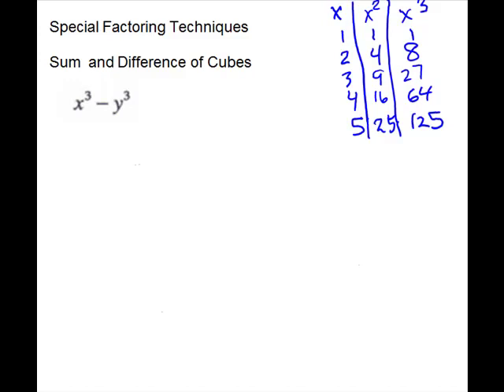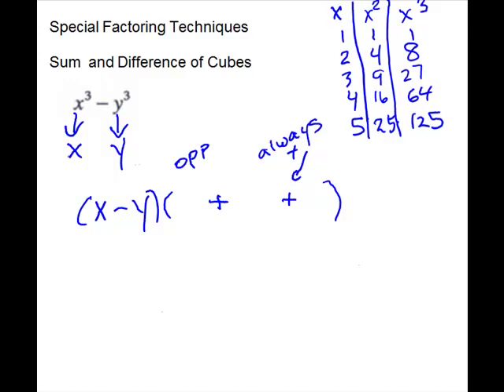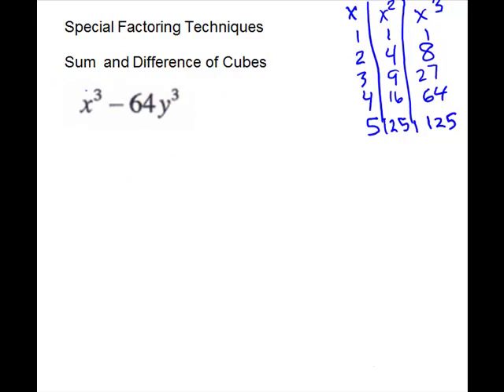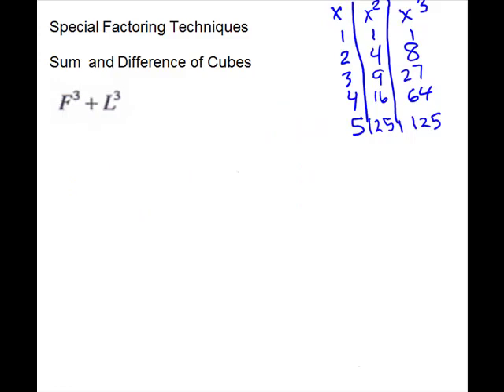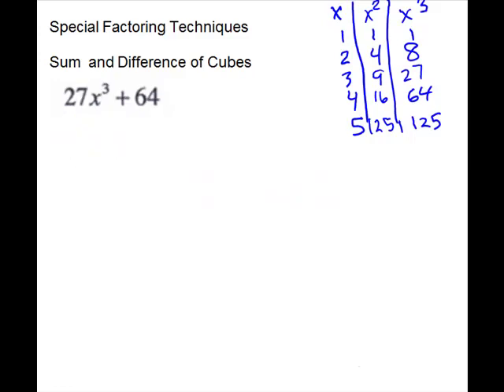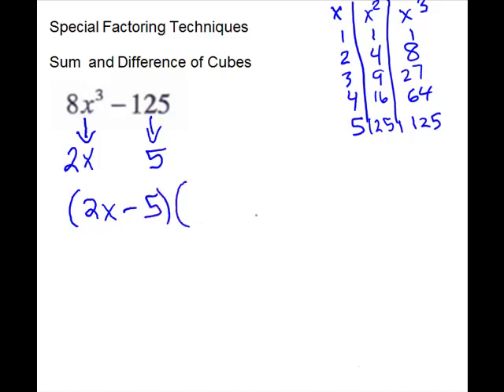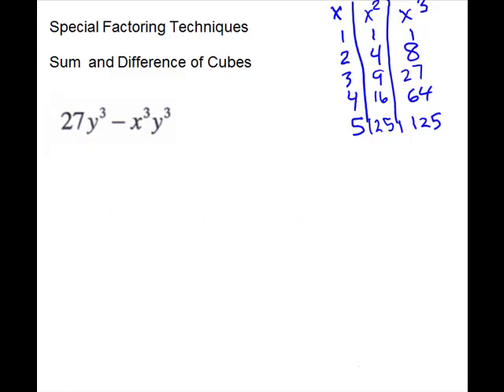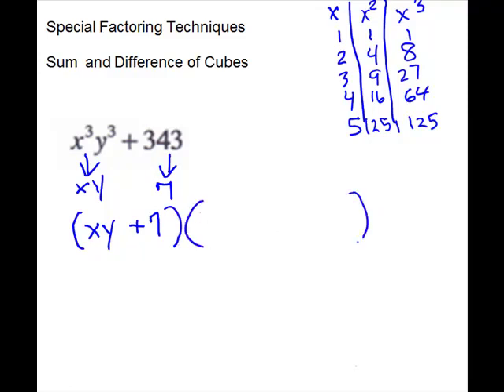MAT 1033 Special Factoring (part 2)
Factoring Cubes